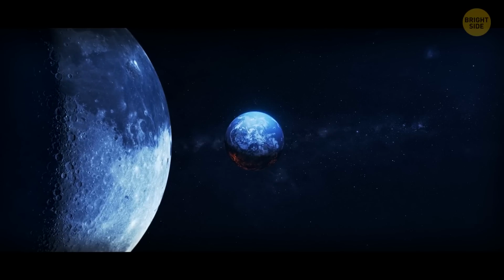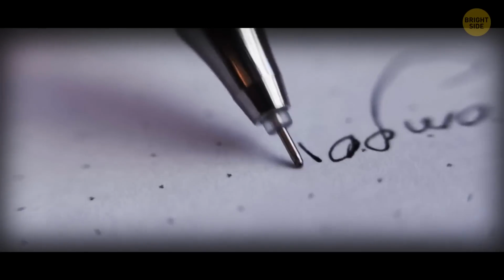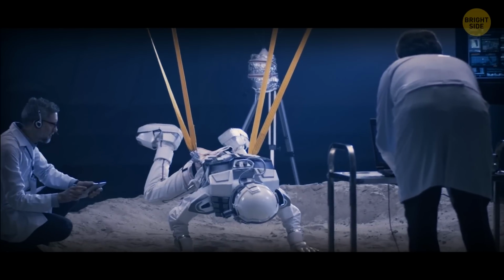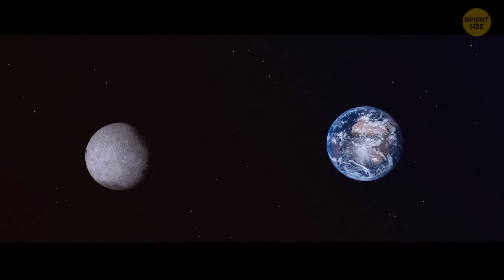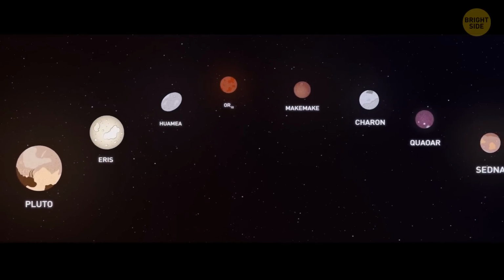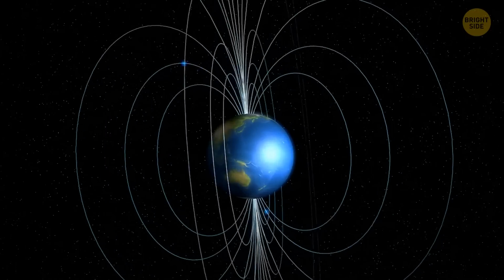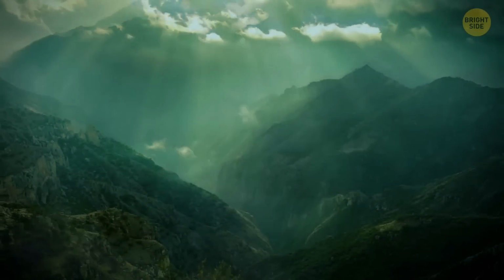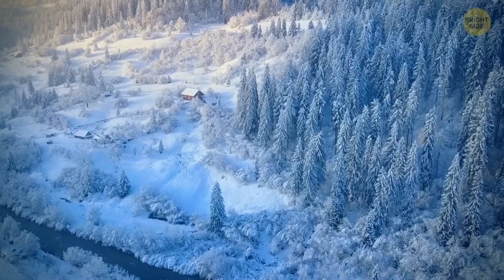Uncovering the Surprising Secrets of Our Moon PLUS 9 More Creative Space Discoveries!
If you're curious about the secrets of our moon, then you've come to the right place! In this video, we'll be exploring some of the more surprising secrets of our moon, as well as nine more creative space discoveries.

Whether you're a space enthusiast or just curious about the universe, this video is sure to fascinate you. We'll be discussing everything from the origins of the moon to the amazing secrets of the universe! So be sure to check it out, and let us know what you think!